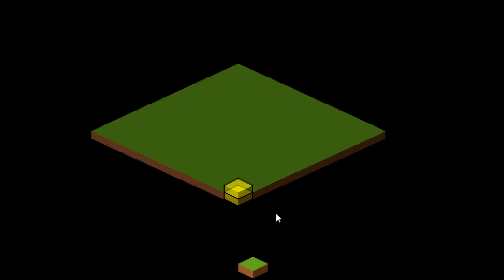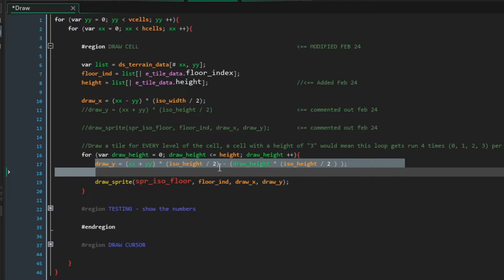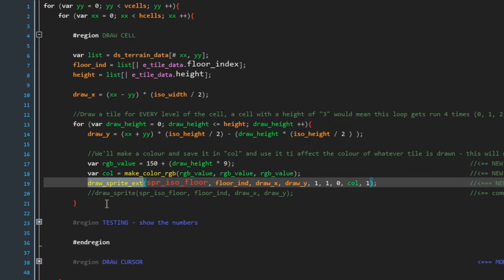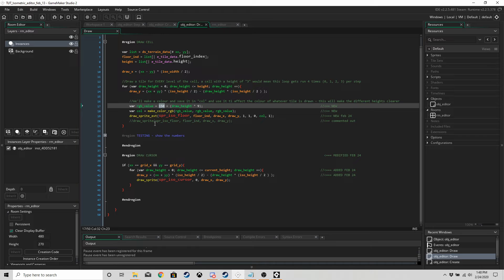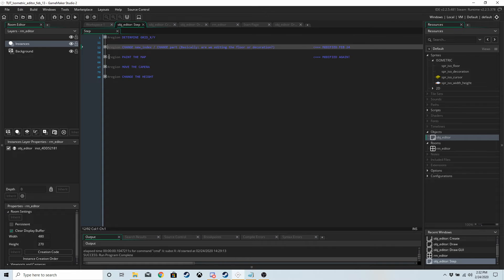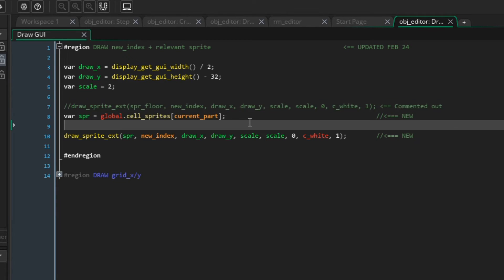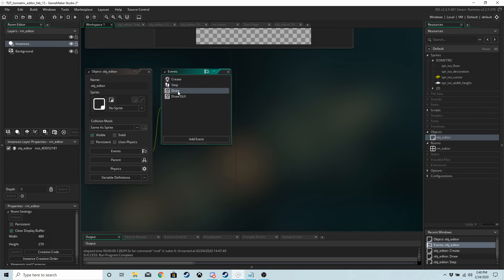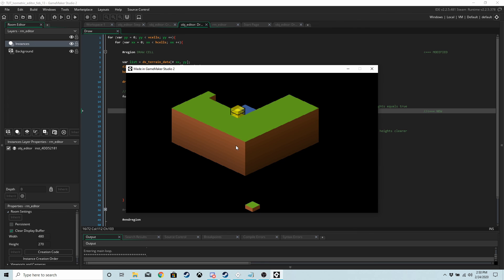Ep 3 - Isometric Tactics Battle Tutorial - Custom Room Editor part 3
A lot of cool features are added in this episode - tile heights, decorations, shading based on height, blueprints for decorations, and limiting the draw height to make accessing hidden tiles a lot easier to work with.

Don't want to wait a week or more for the next episodes? Become a $10+ Patron and get access as soon as the videos are uploaded

[--- SPRITE DOWNLOAD LINK ---]
Created by Nerah

Thumbnail background by Nerah